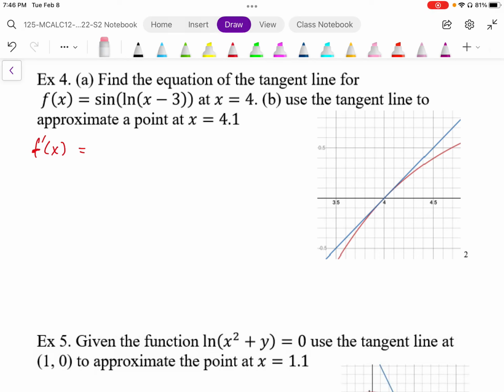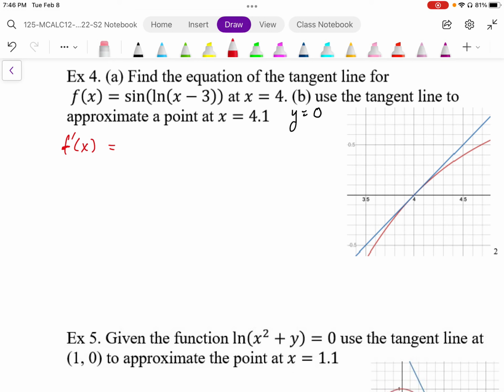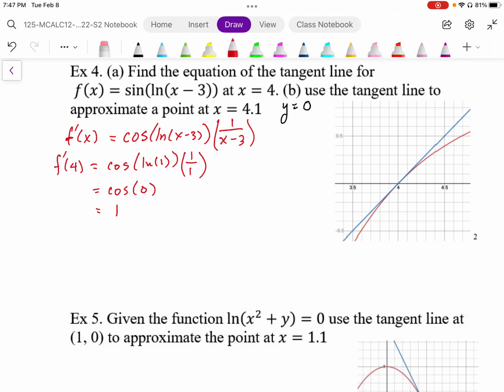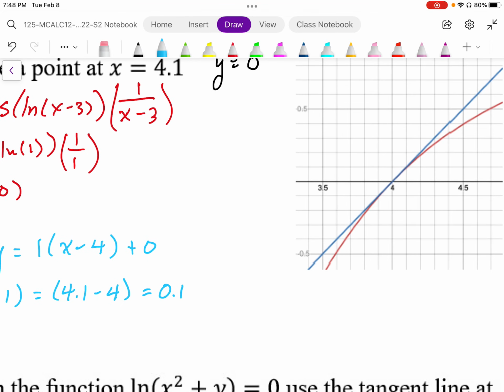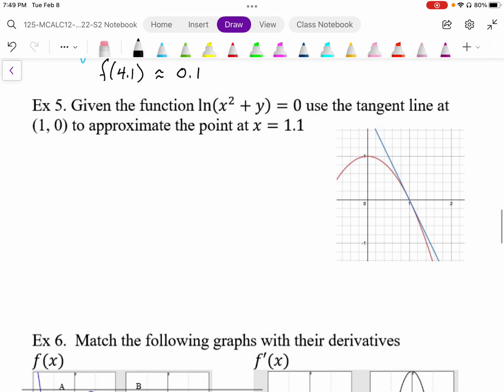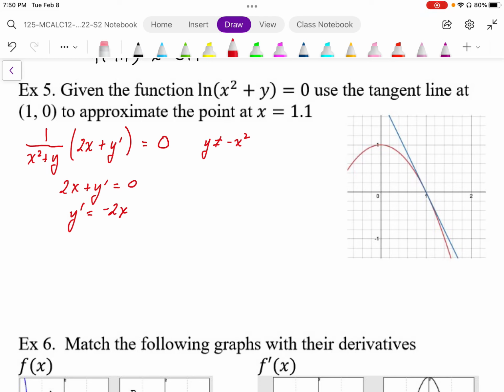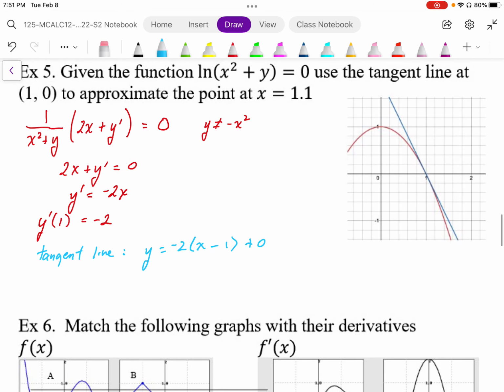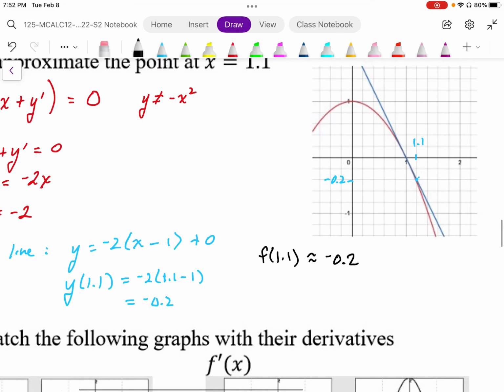02 Review Final Exam Differential Calculus Part7